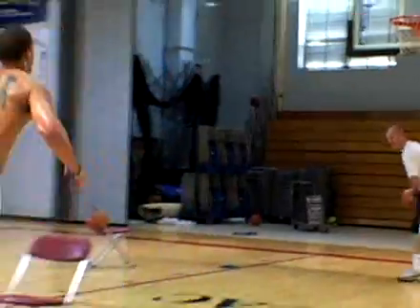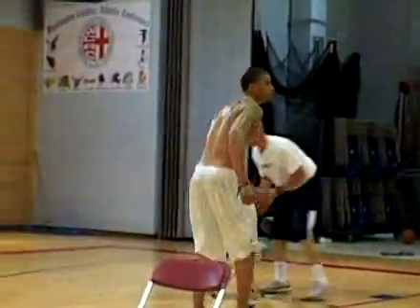The Rookie Michael Beasley Episode 2